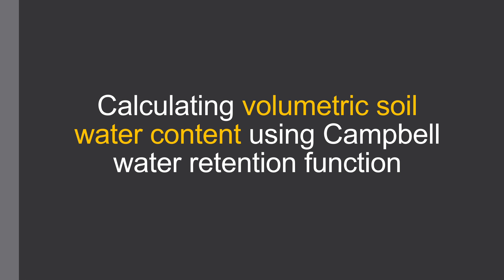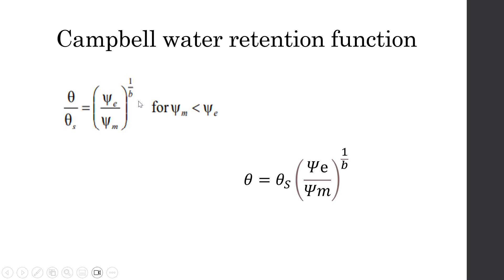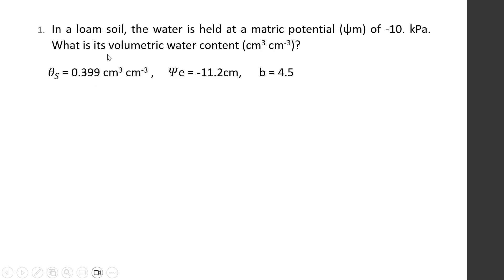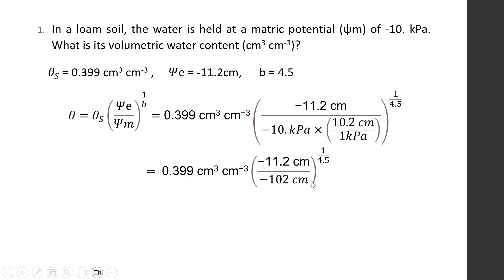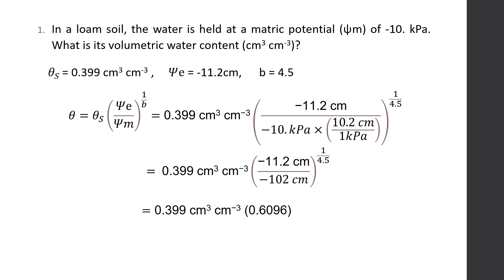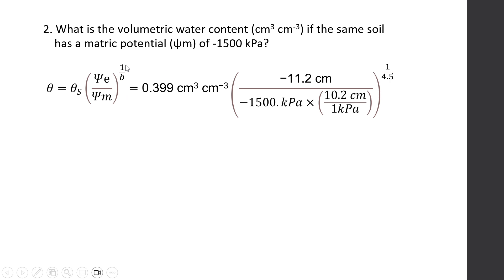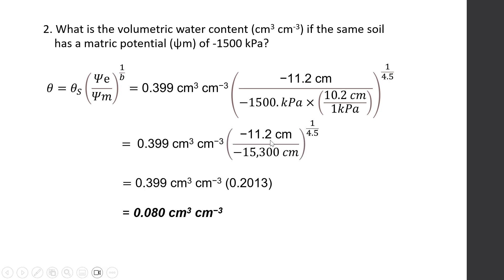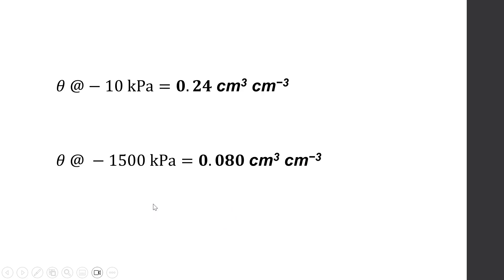Soil water retention - example calculations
This video demonstrates how to estimate the soil volumetric water content for a given soil matric potential based on the Campbell soil water retention function. This video was produced by Mark Barbadillo, a student in the class "Soil, Water, and Weather" at Oklahoma State University. The free e-textbook used in the class, "Rain or shine: An introduction to soil physical properties and processes" by Tyson E. Ochsner, is available